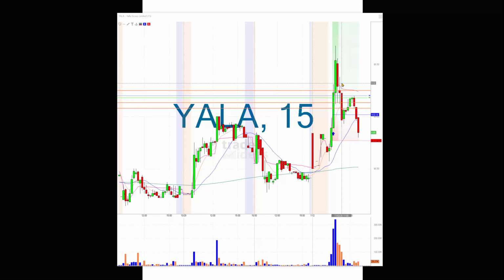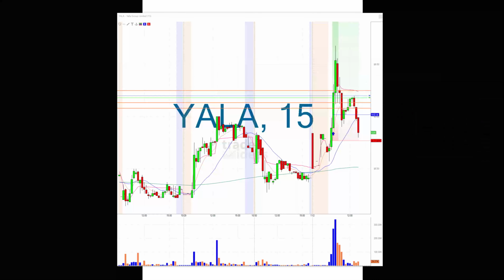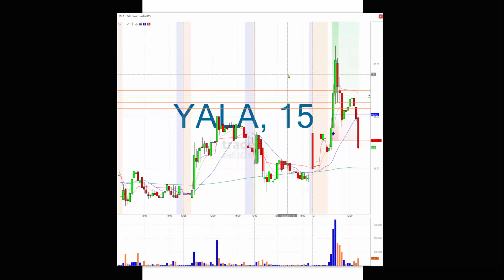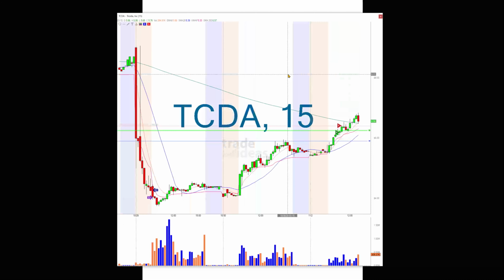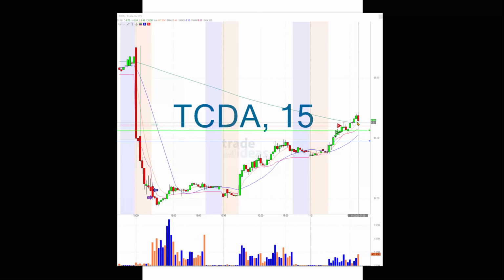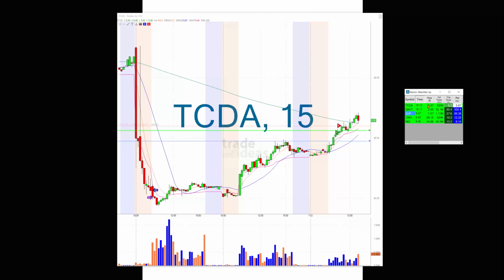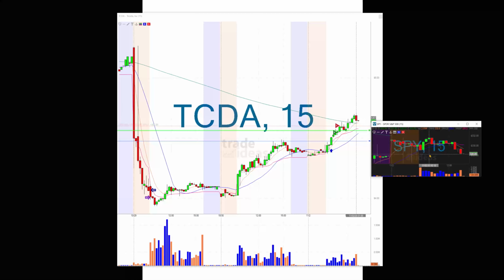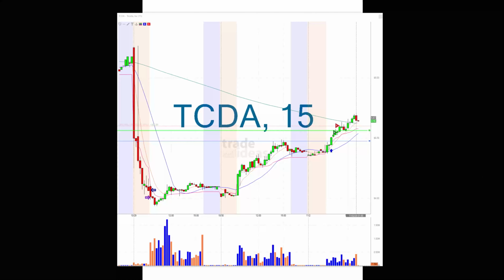YALA trade from the AI